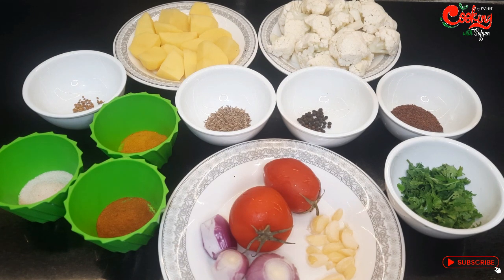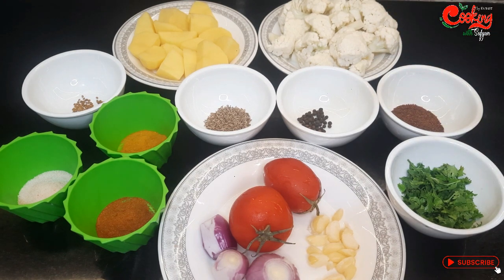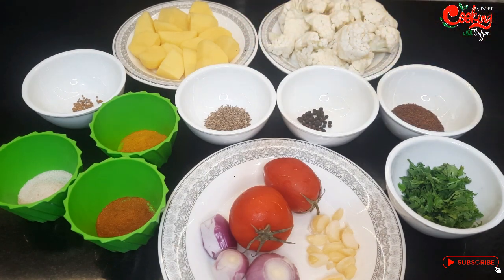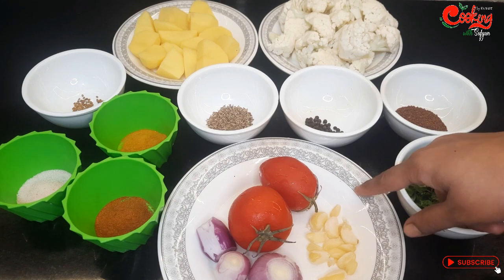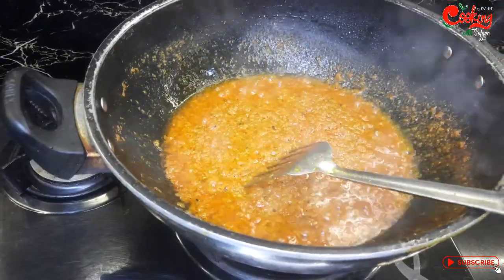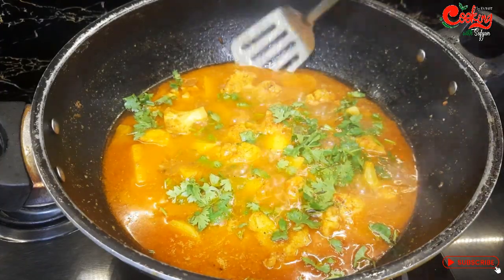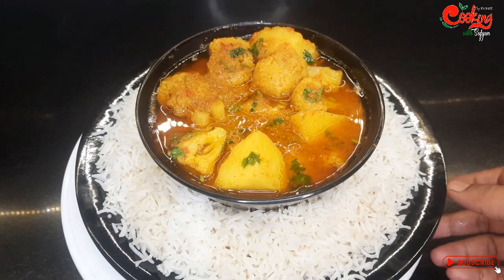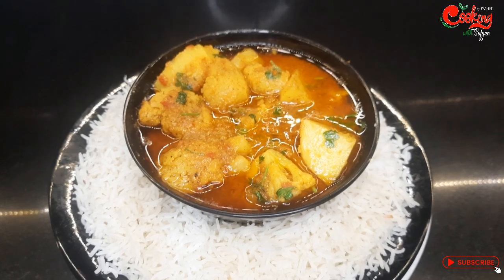GRAVY AALU GOBHI DIFFERENT MASALAY OR DIFFERENT TASTE K SATH RECIPE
AALU GOBHI KI UNIQUE STYLE MAZEDAAR RECIPE